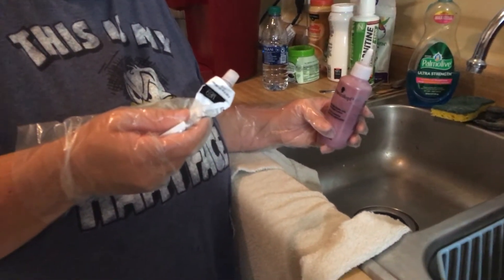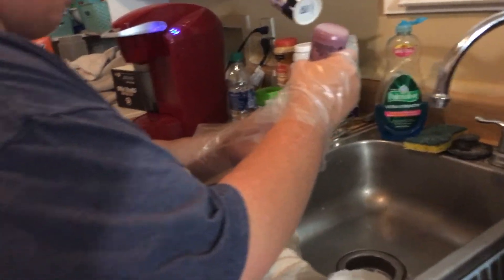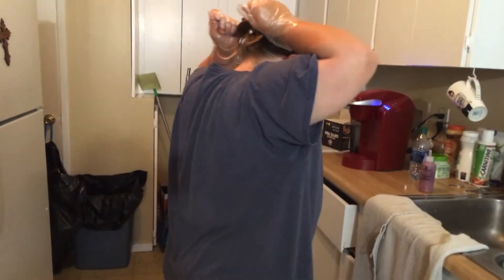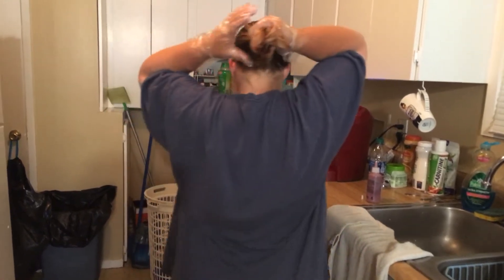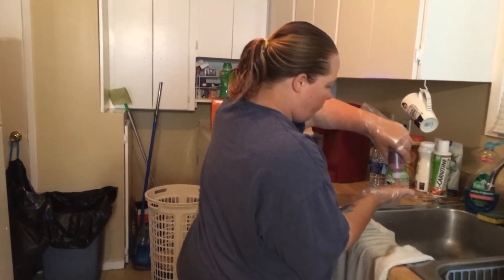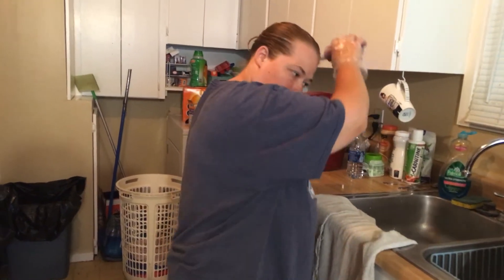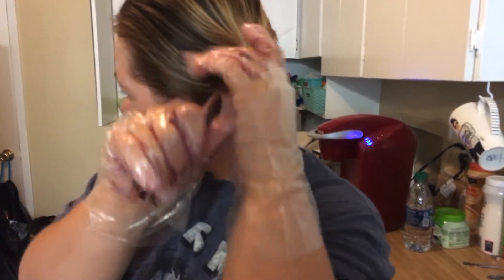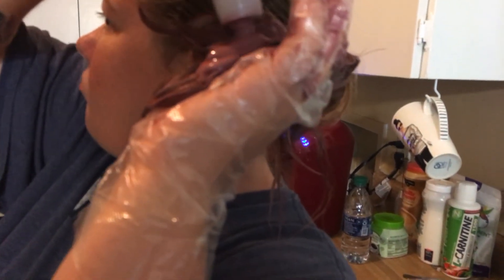Daughter is dying her hair during Quarantine, pt 1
Her hair is purple! This channel is not for kids!